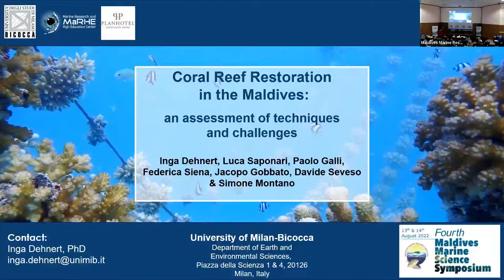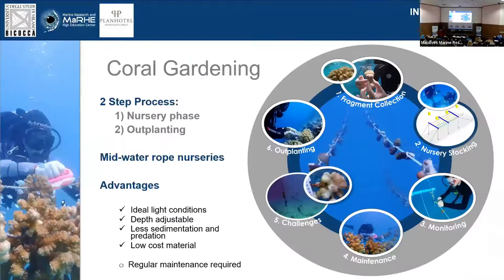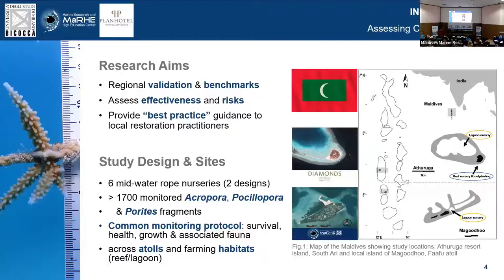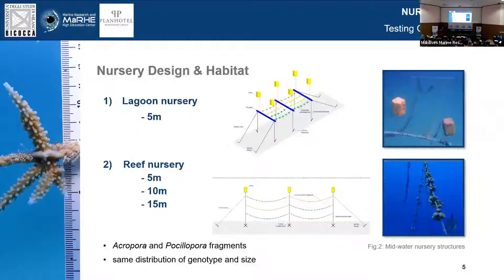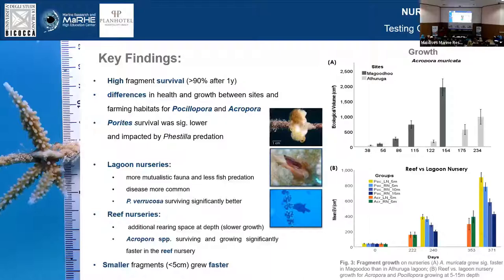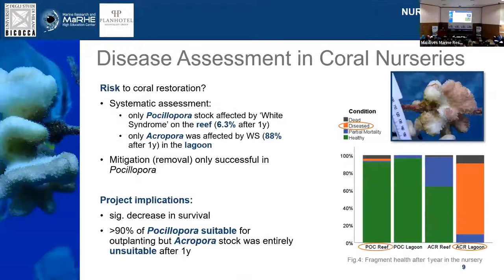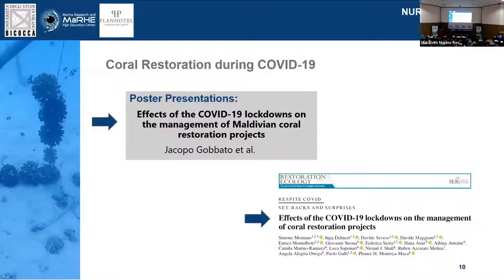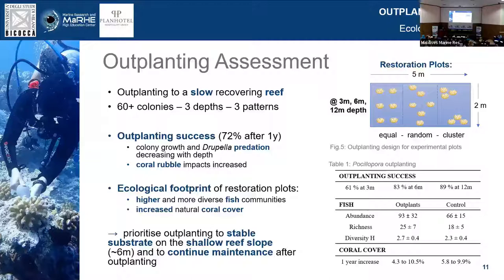Coral gardening in the Maldives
Corals and Coral Restoration:
Coral gardening in the Maldives: Opportunities and challenges of upscaling restoration efforts

By Inga Dehnert, Luca Saponari, Paolo Galli, Federica Siena, Jacopo Gobbato, Davide Seveso, and Simone Montano